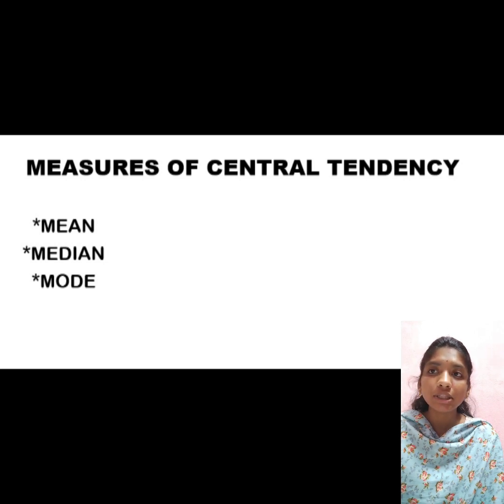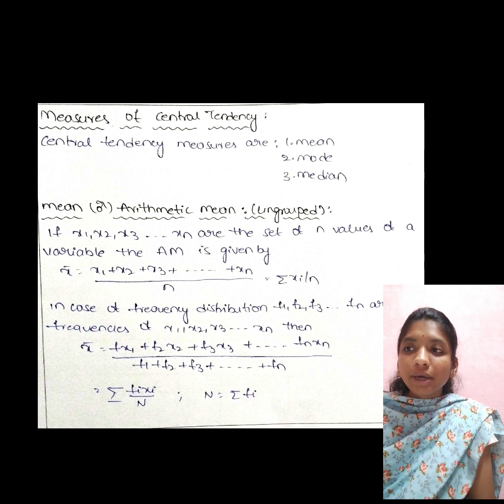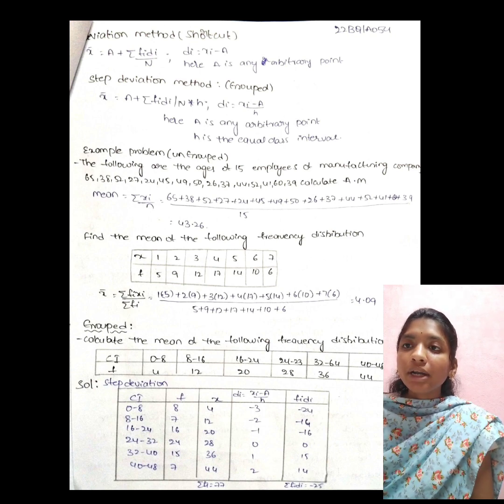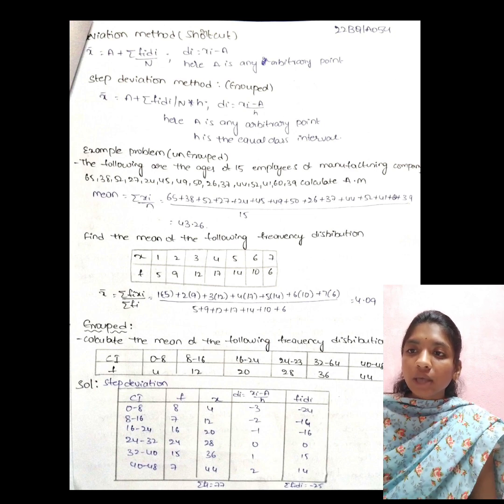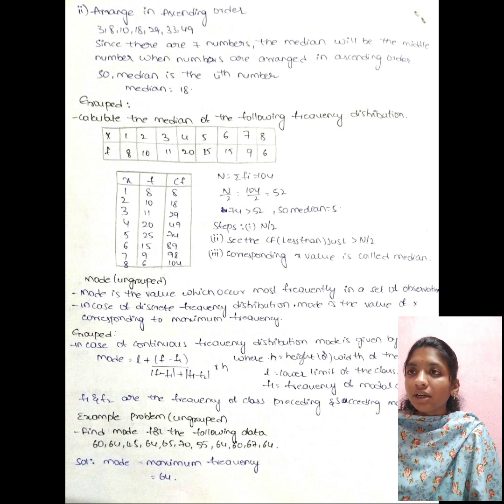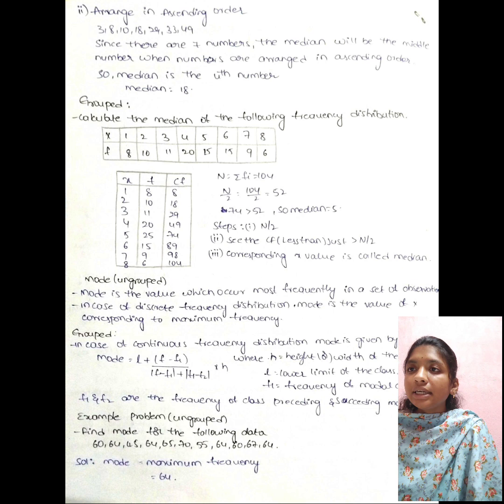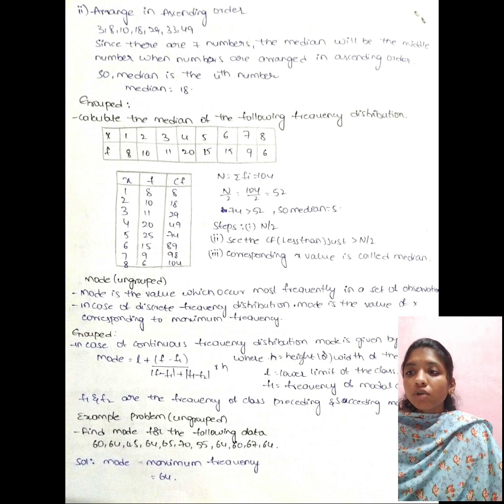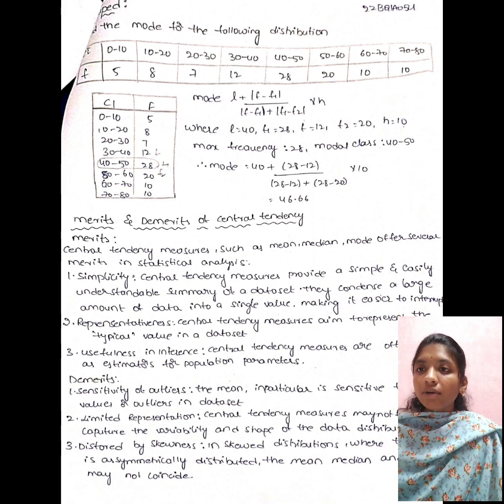March 16, 2024